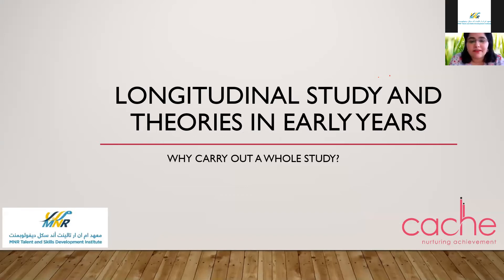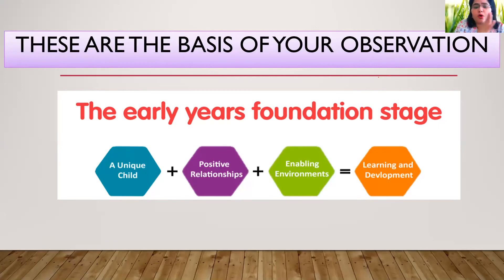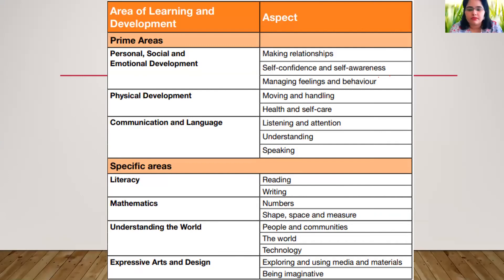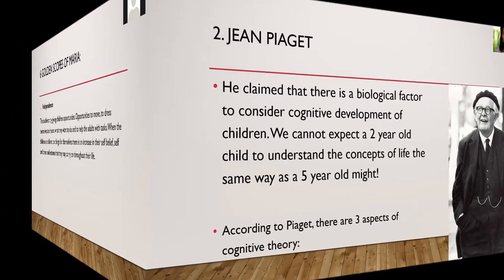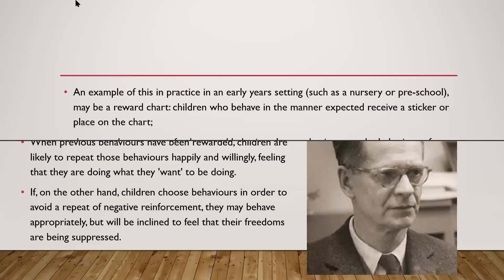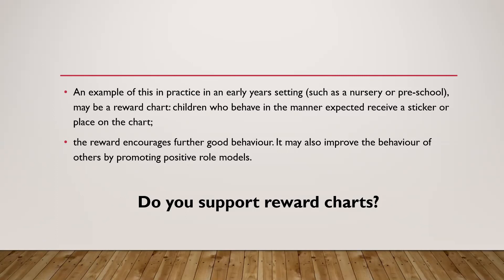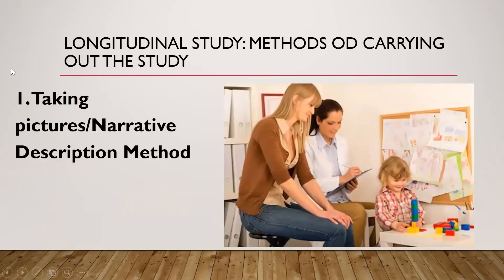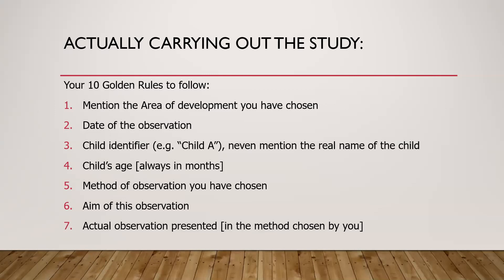Longitudinal Study and Theories in Early Years (CPD)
Glimpse on CPD "Longitudinal Study and Theories in Early Years".

To keep updated on upcoming CPD's in early years, like and follow our page MNR Talent and Skill Development Institute.